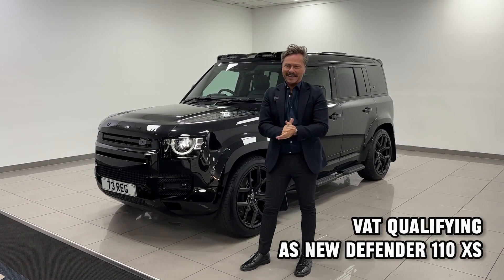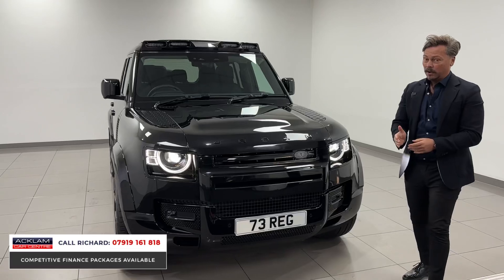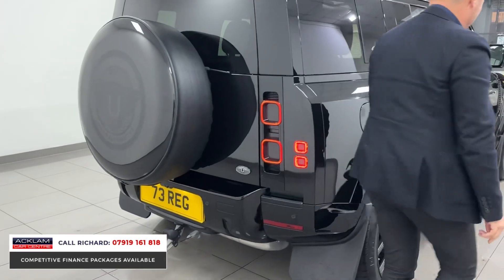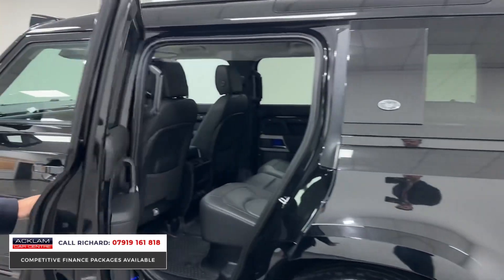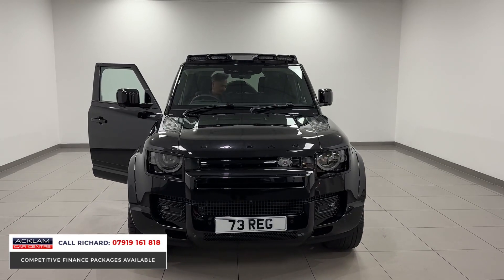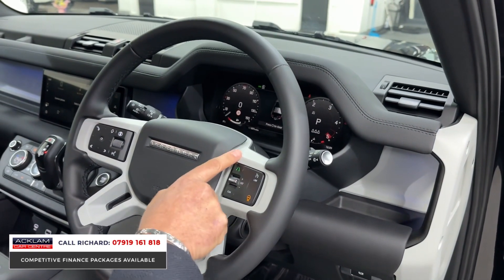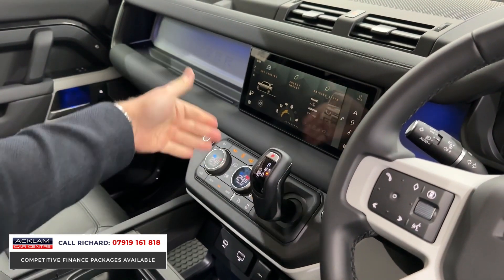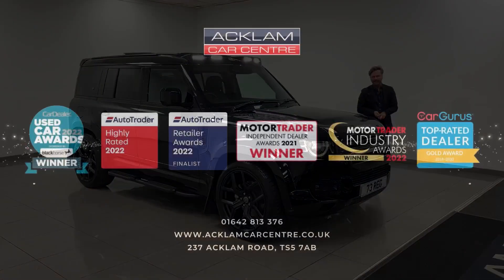2023 Land Rover Defender 110 D250 XS Edition (VAT Q)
Live Priced at £84,990 - Please Note: This Defender is VAT Qualifying, Price Includes VAT - Buy & Reserve Online

One of the most sought after models in the Defender line up, the XS Edition offers unique style with top of the range luxury in a stunning 4x4 package.

✔️22” URBAN Alloys
✔️URBAN Badging
✔️Wide Arch Extensions
✔️LED Light Bar
✔️Gloss Black Rear Spoiler
✔️Electric Deployable Towbar
✔️Air Suspension
✔️Heated/Cooled Leather Seats
✔️Sliding Panoramic Sunroof✔️Comfort + Convenience Pack
✔️Refrigerator + much more